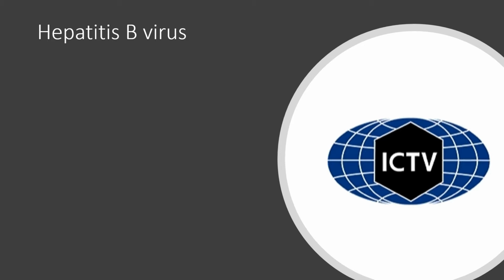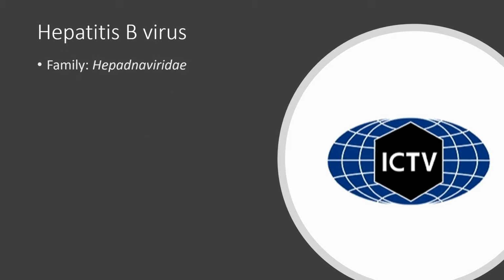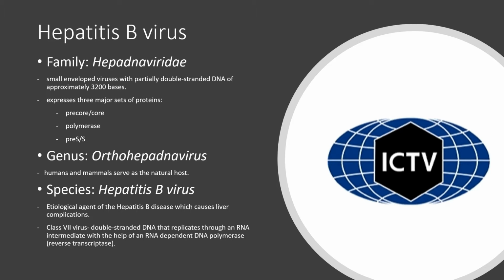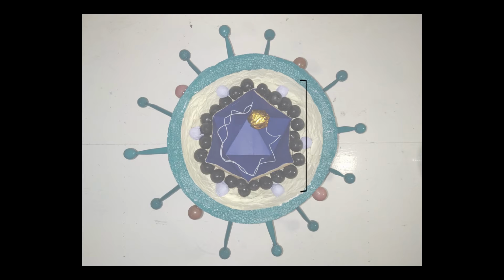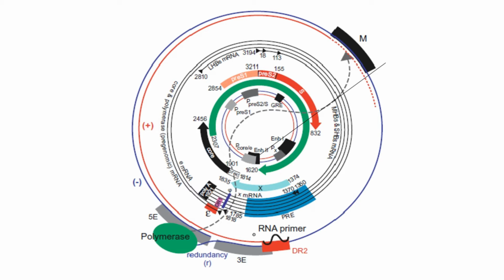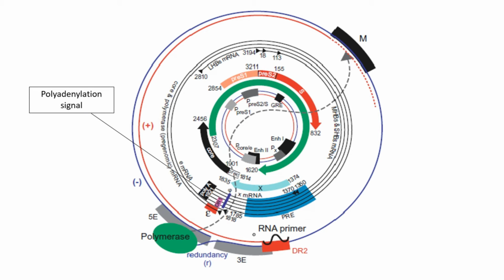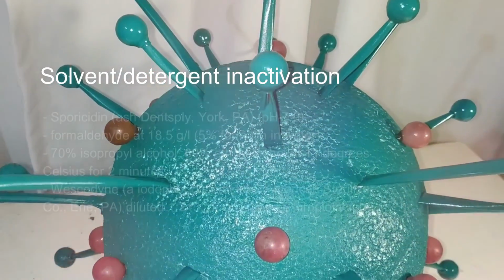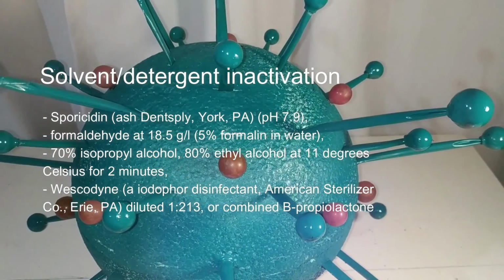The Virus Portfolio: Hepatitis B Virus